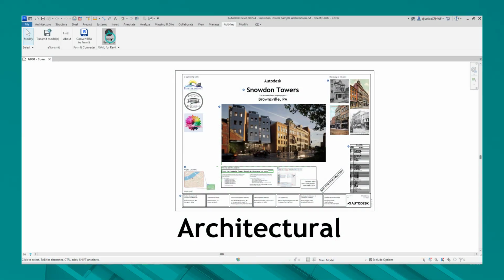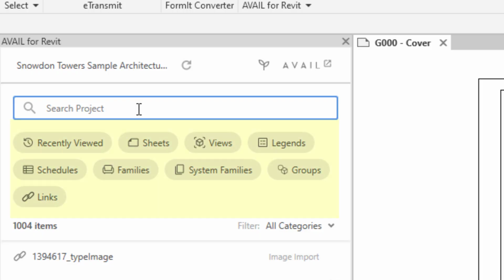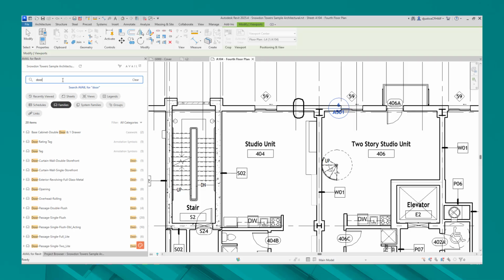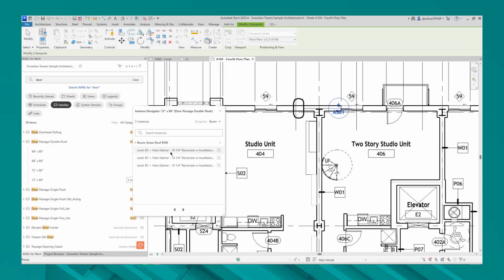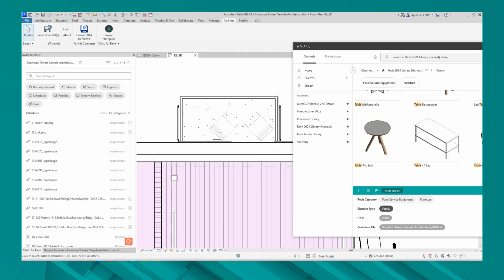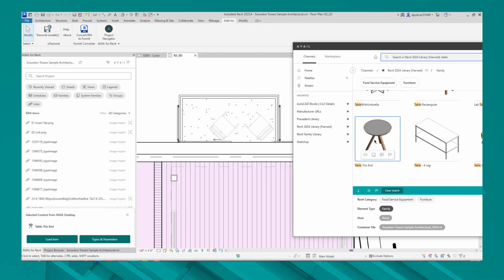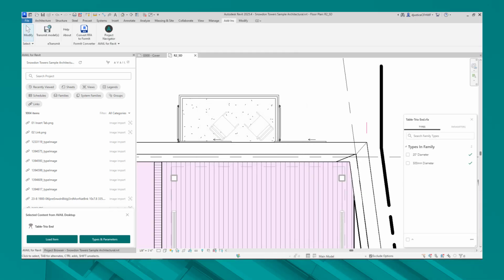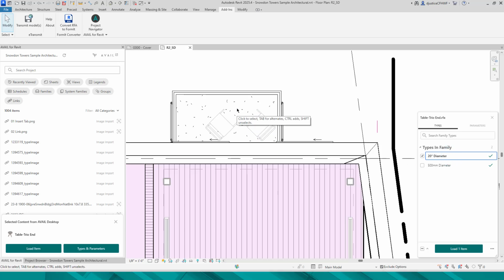AVAIL for Revit Workflow (Archived)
Learn how to use Project Navigator to seamlessly interchange between your active Revit projects and the AVAIL library.